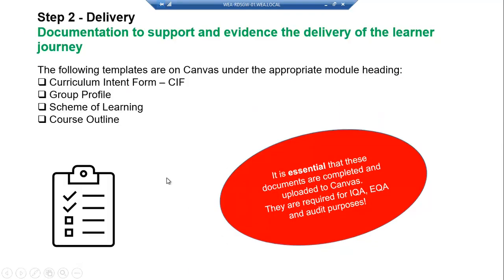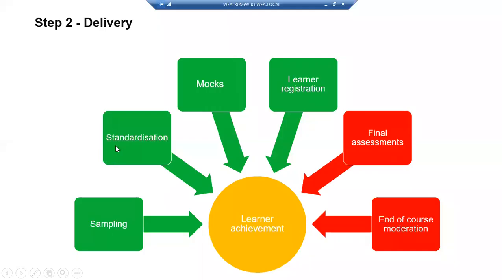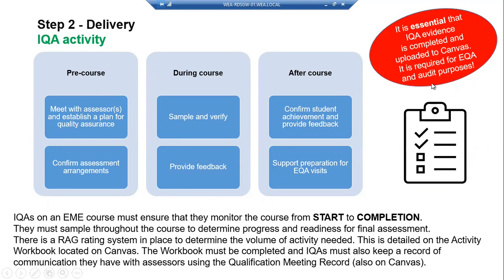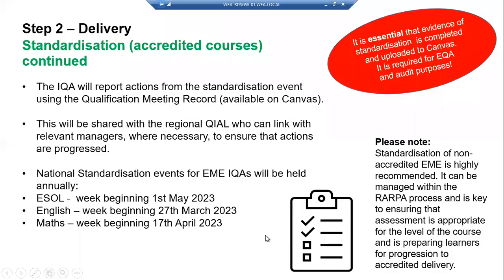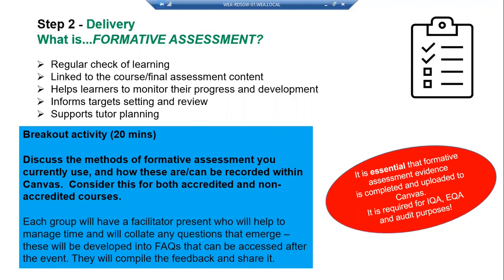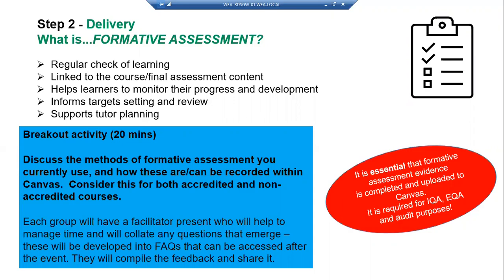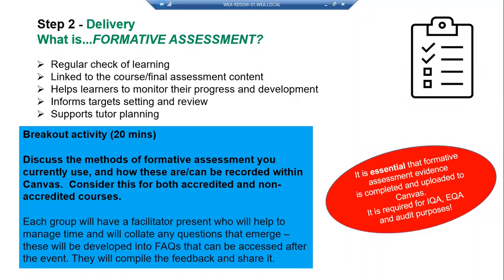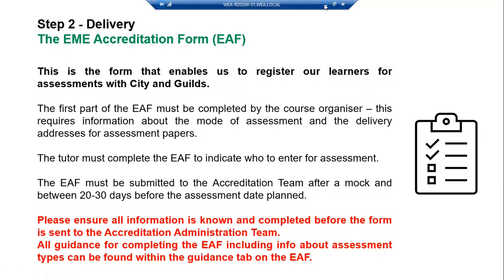WEA English, Maths and ESOL Conference - Step 2 - Delivery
Step 2 Delivery